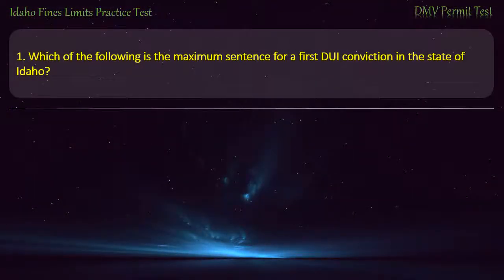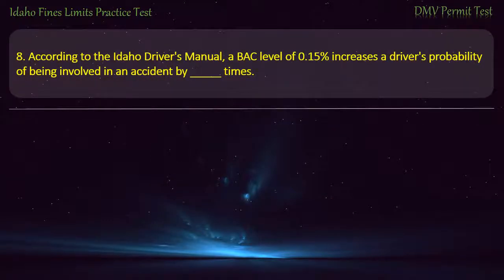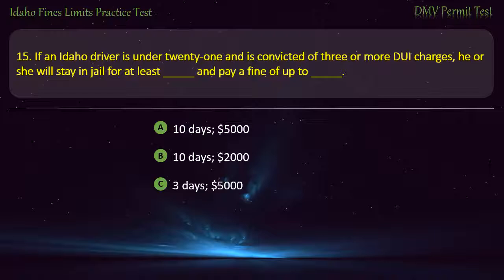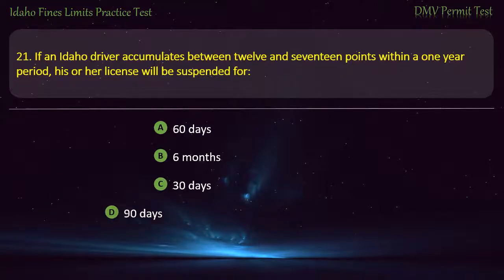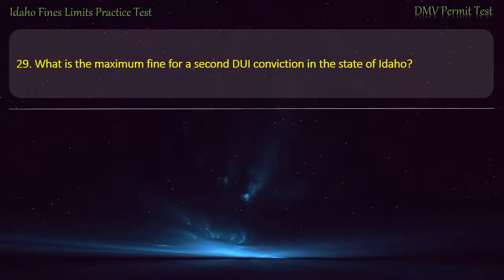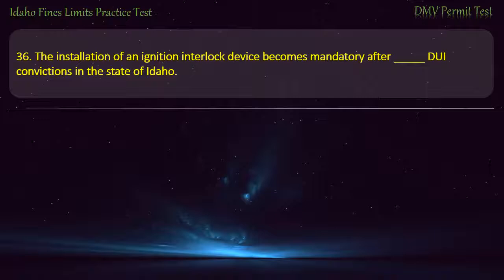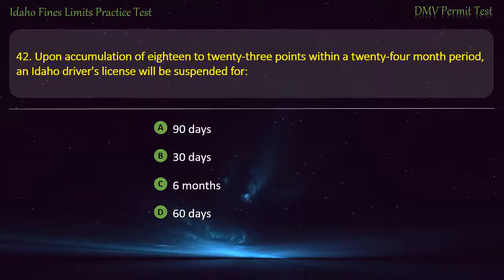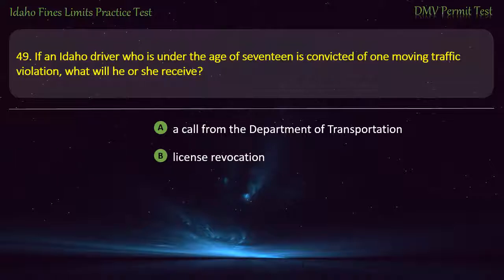Idaho Fines Limits Practice Test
Hope that our practice tests will help you well prepare for the written test. Keep practicing with us, you'll get your license soon ;-)